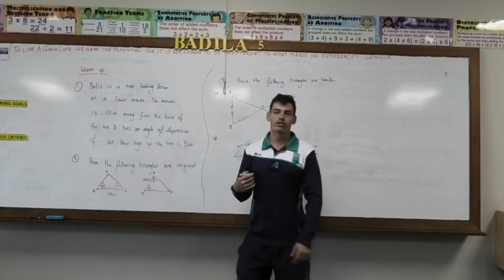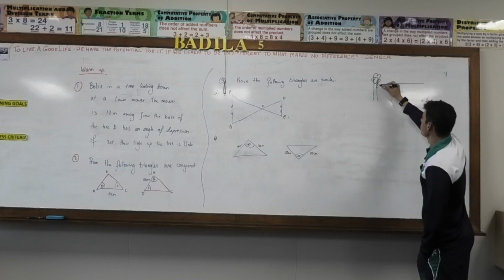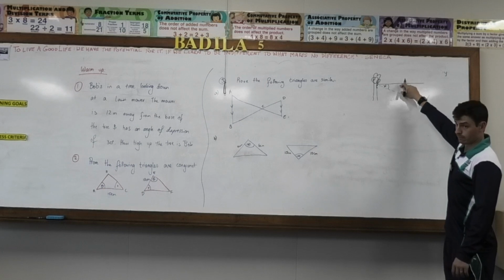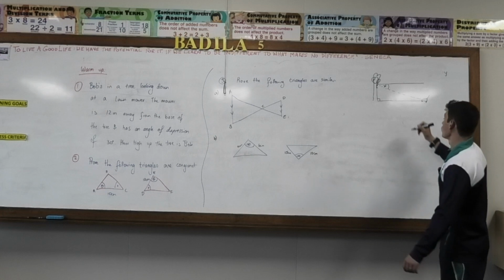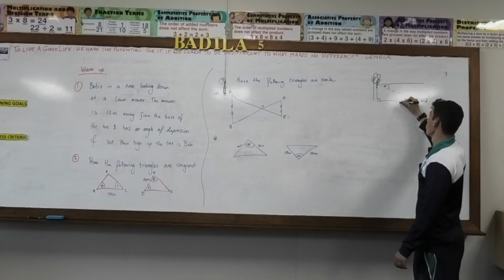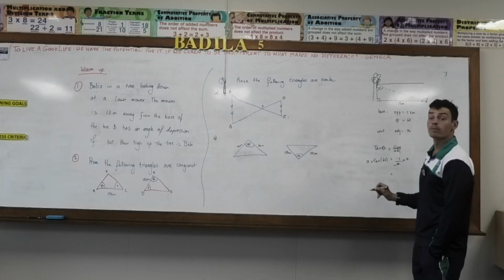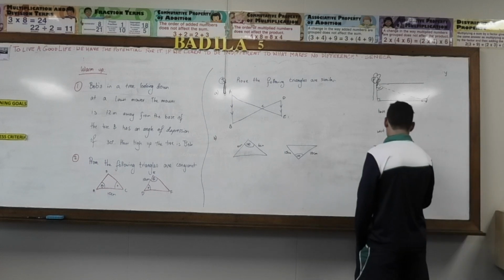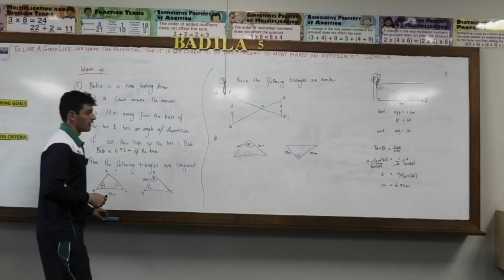Angle of Decline - Word Problem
This video is about Angle of Decline - Word Problem